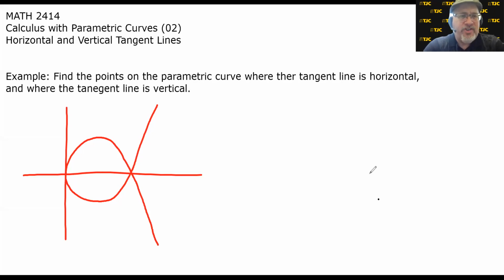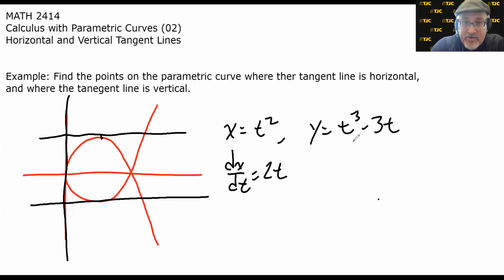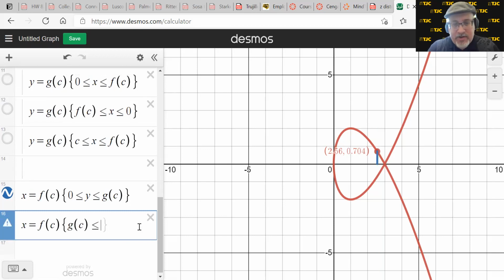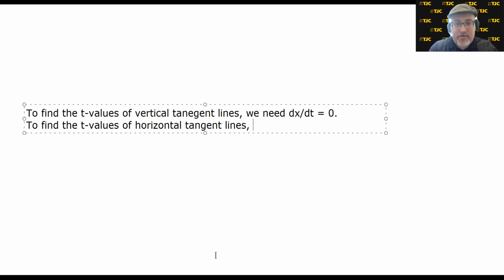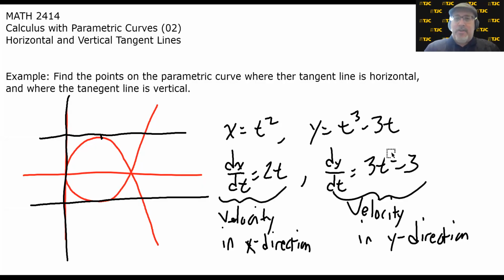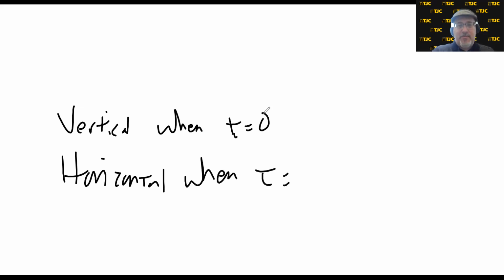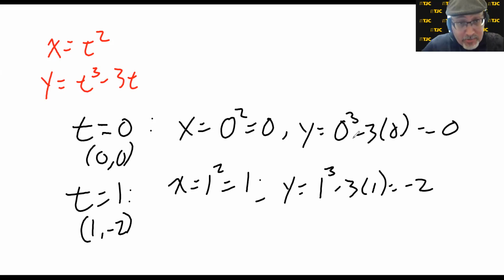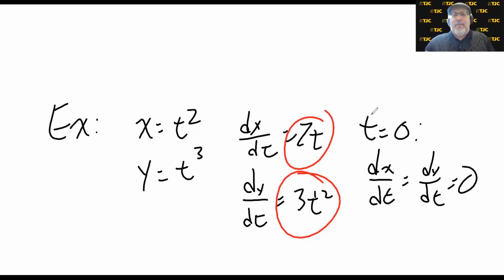MATH 2414 - Calculus with Parametric Curves (02): Horizontal and Vertical Tangent Lines